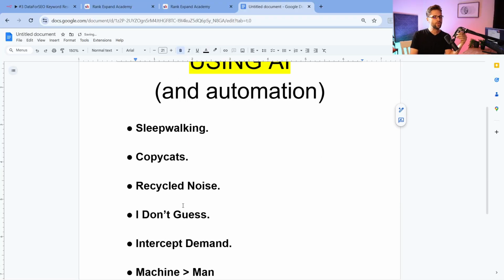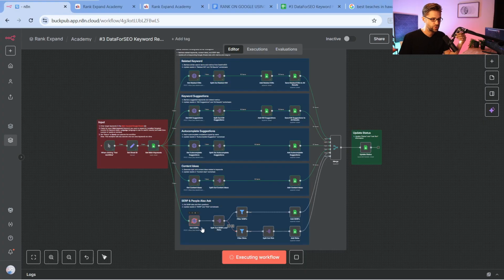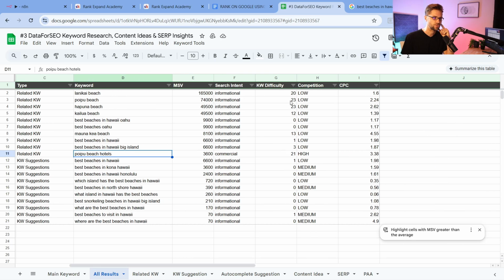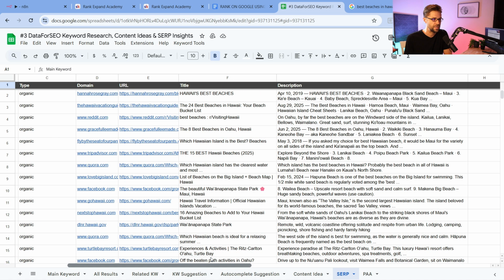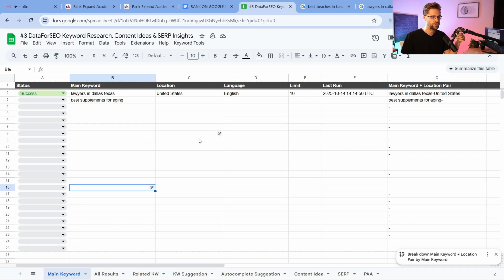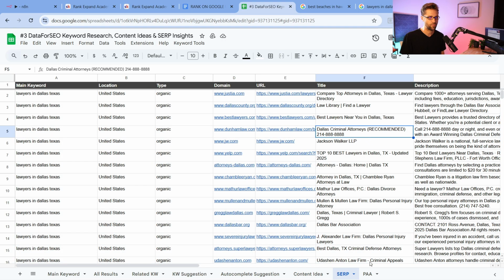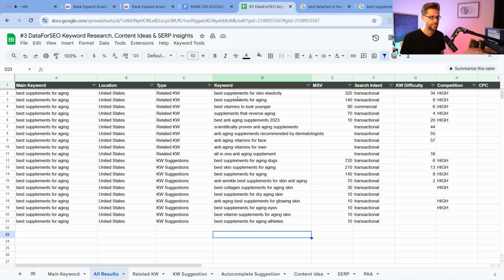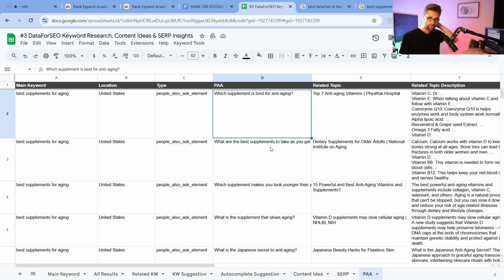How to Rank #1 on Google Using 1 SIMPLE n8n workflow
Join the Rank Expand Academy and make your first $1,000 using AI in 90 days or less ⤵️

Summary ⤵️
In this video, I share how I've built a Google ranking machine with n8n that has 6 specialized agents to perform SEO tasks to rank higher on Google.

Why watch?
👋hey, I’m Jesse!  I’ve spent the past decade+ helping businesses grow through SEO, automation, and AI. I’ve built and scaled multiple companies, from roofing and local services to international financial firms, and I run Rank Expand—an agency + academy that’s generated millions in organic revenue using systems most people don’t even know exist.

A lot of people talk about SEO or AI automation, but very few show you what actually works when it comes to driving revenue. This channel is me pulling back the curtain and showing you the exact systems, microsites, and AI automations that are making real money right now.

I’ve used these exact strategies to generate millions in organic revenue and I want to help you do the same.